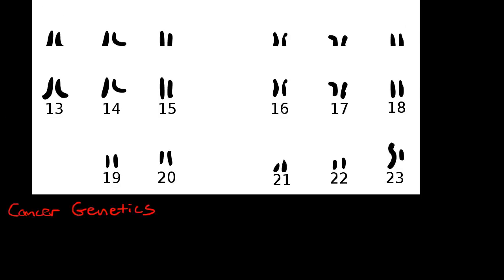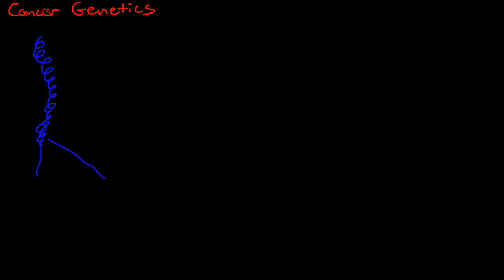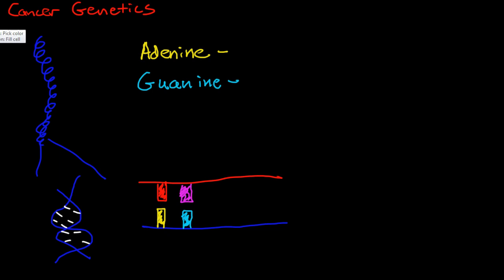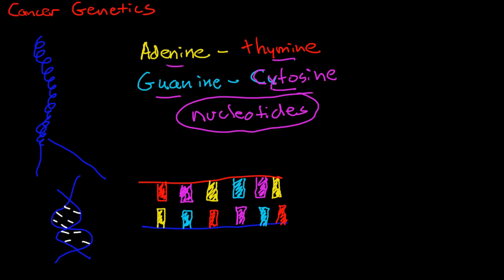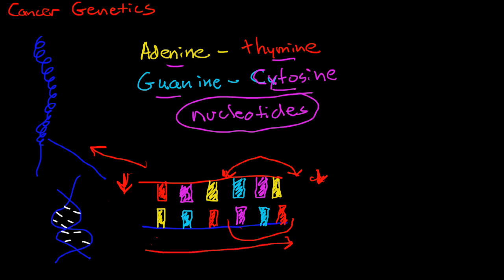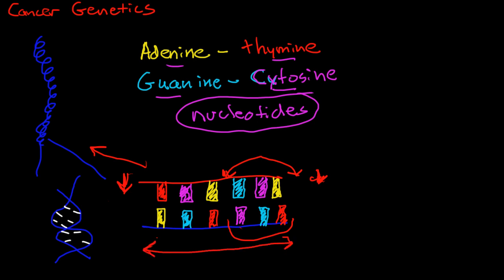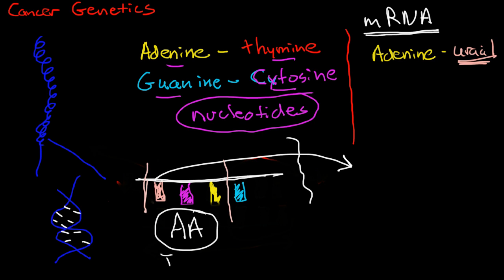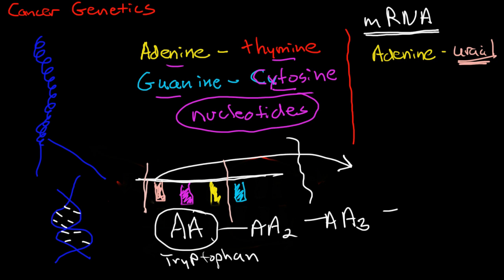Cancer Genetics: Review of DNA & Proteins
Very brief overview of how how DNA works in the cells to produce proteins.